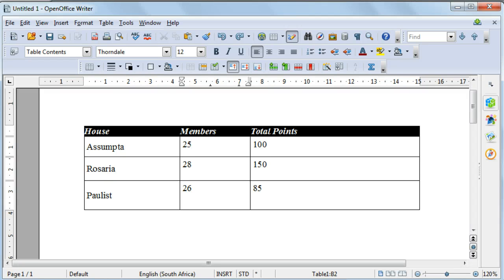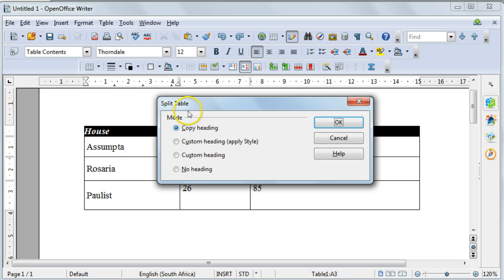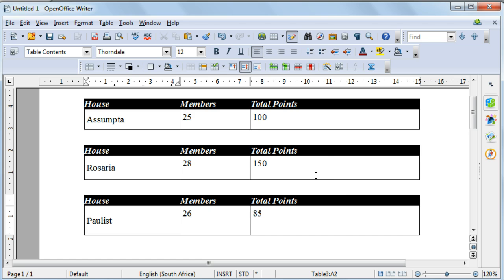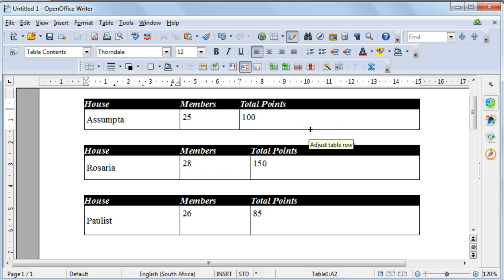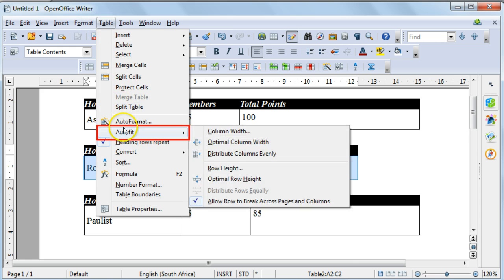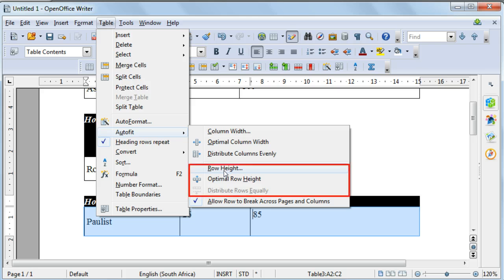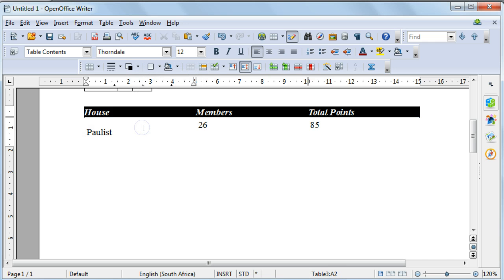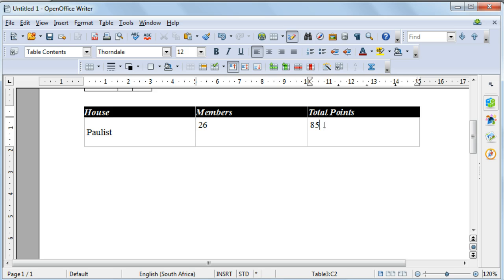CAT 10 Word Processing - 31 Arranging Contents in Tables